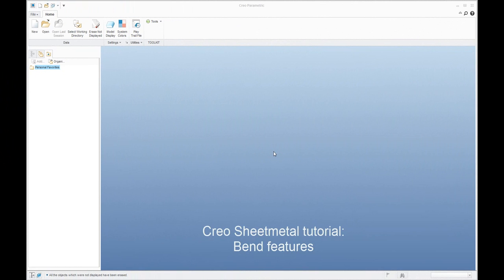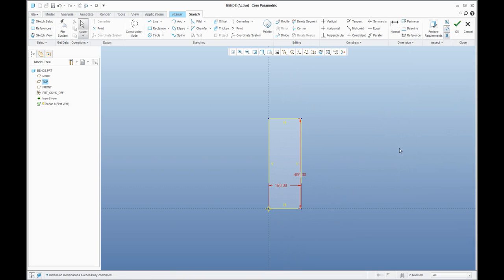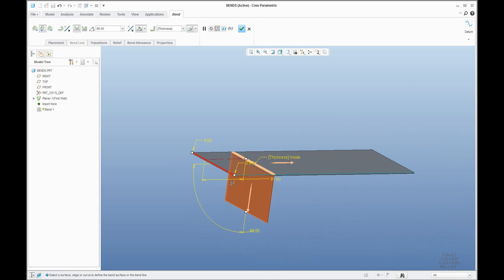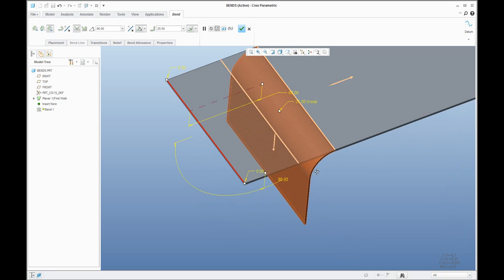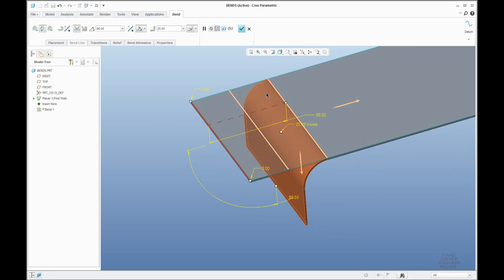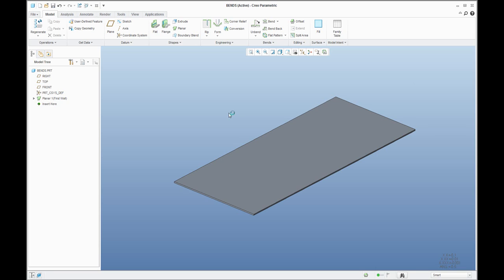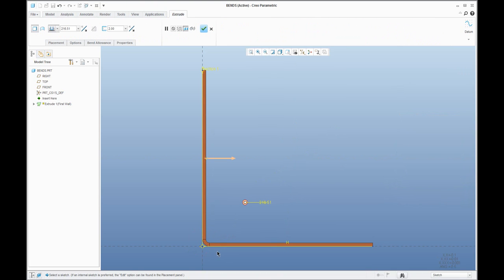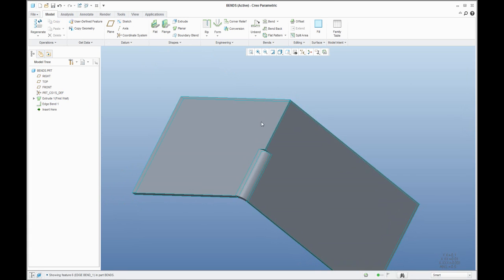Creo Sheetmetal tutorial: How to use Bend feature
One of the primary methods for manipulating sheet metal is bending.

You can create two types of bends: Angle and Roll.

... more examles how to use this features you can learn in this tutorial.